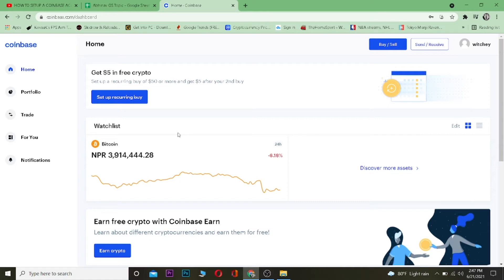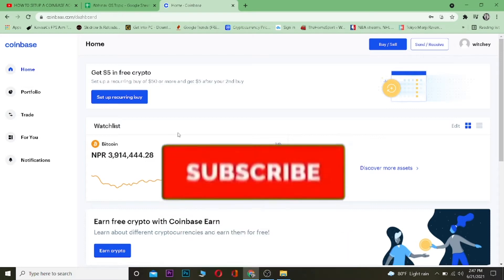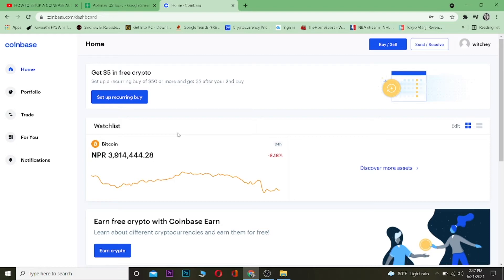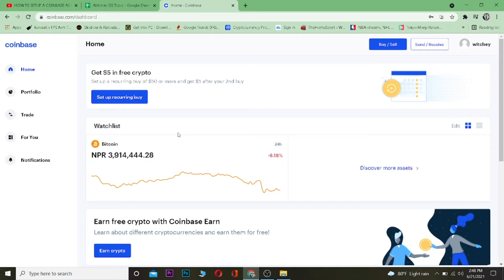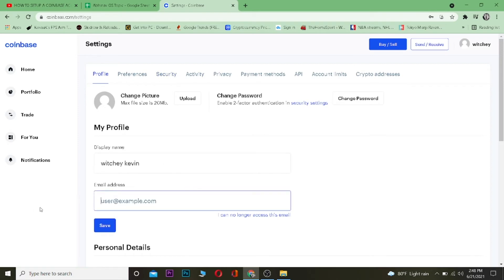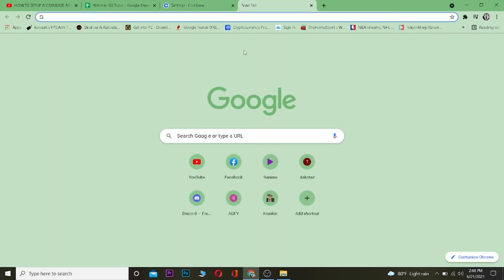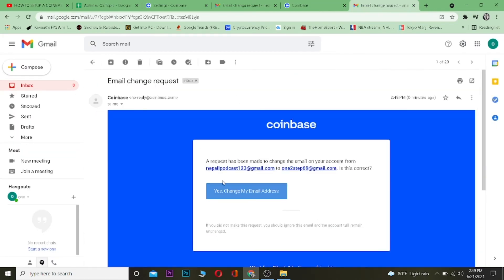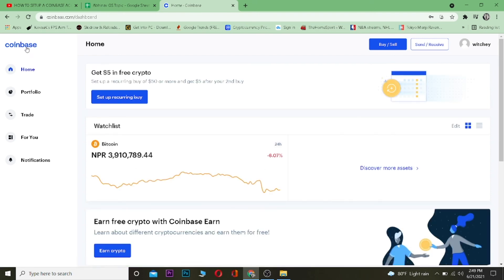How to Change Email Address on Coinbase (2021)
If you're using cryptocurrencies then this is absolutely essential for security purposes. It's a simple process that takes less than 5 minutes.
1. Login to your account and go to the "Settings" tab
For full details watch the video till the end.